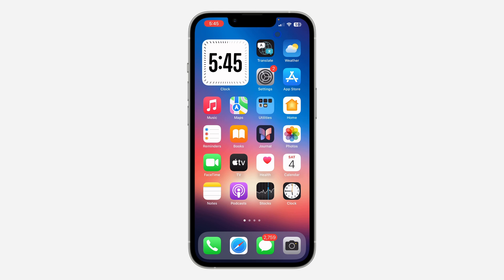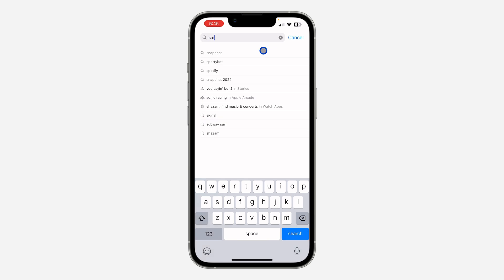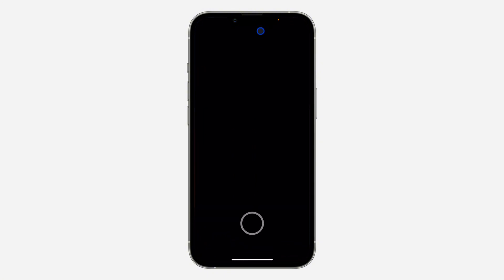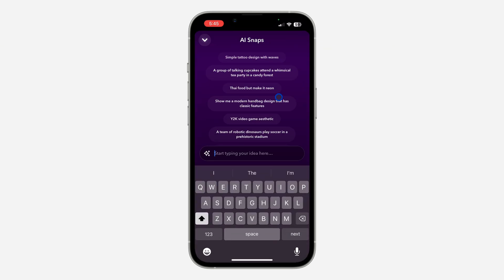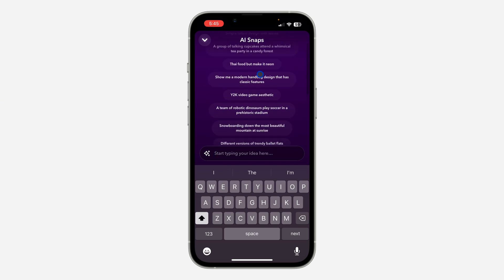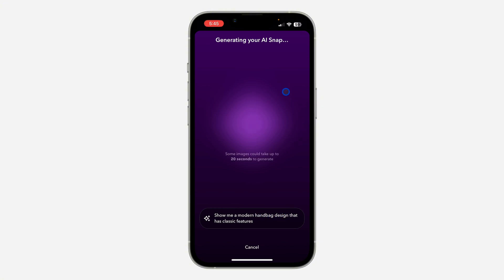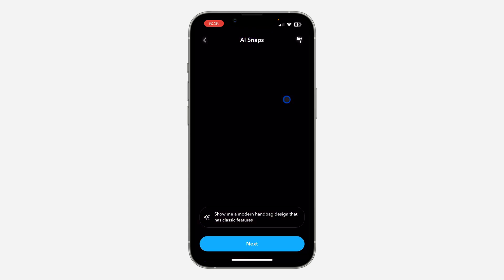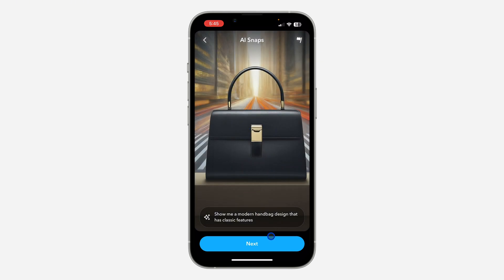How to Generate Snaps Using AI on Snapchat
Discover how to generate snaps using AI on Snapchat with our innovative tutorial! Whether you're looking to enhance your creativity or streamline your content creation process, we'll guide you through the steps to leverage AI technology in your snaps. Watch now to learn how to generate captivating snaps effortlessly and elevate your Snapchat game!